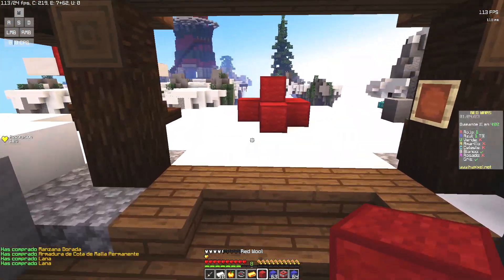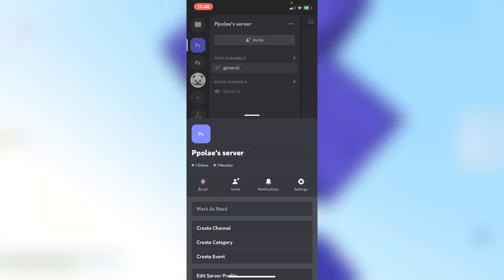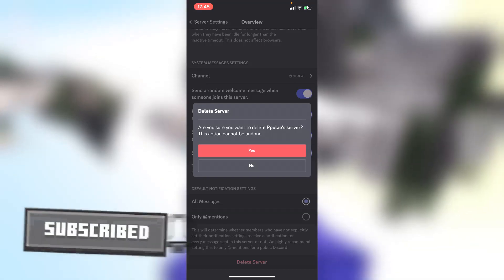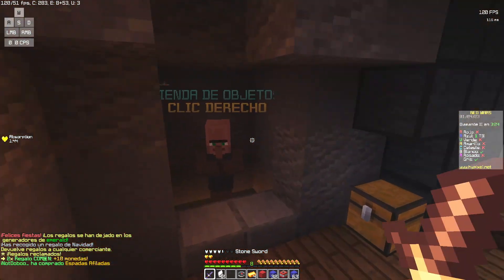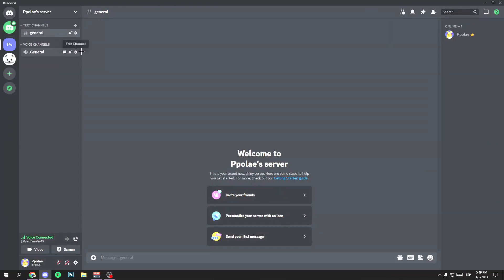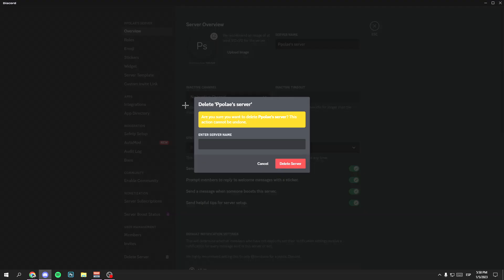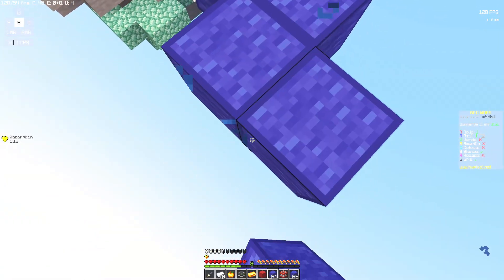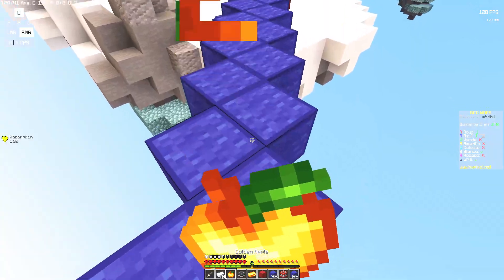How to Delete Discord Server on Mobile 2023 ✅ iPhone, iPad & Pc | With Auth Code too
That you made! ✨ In this video, I show you how to Delete Discord Server on Mobile 2023. Also works for all devices: iPhone, iPad, Pc, and With Auth Code.

00:00 - Welcome!
00:09 - Mobile Tutorial
00:49 - Pc Tutorial
01:24 -  Goodbye!